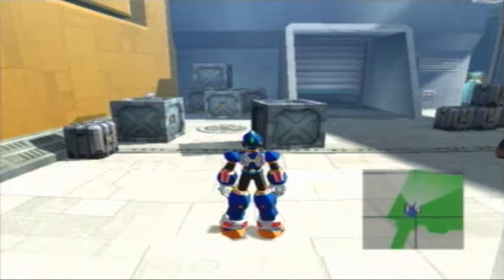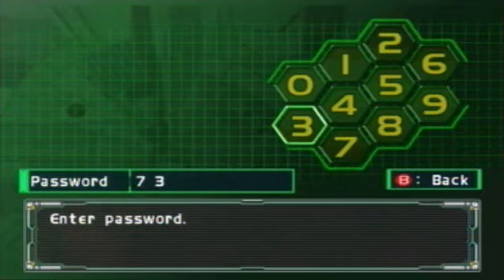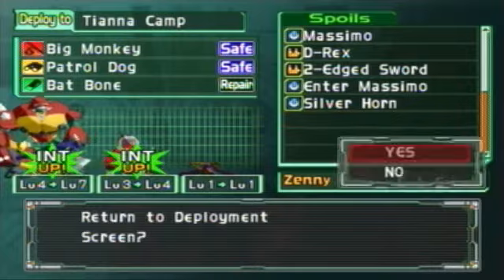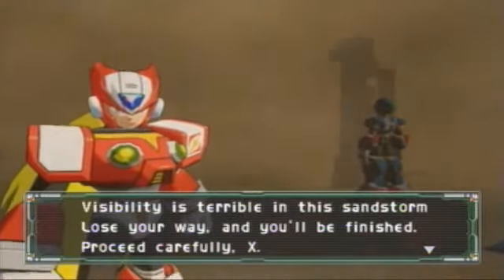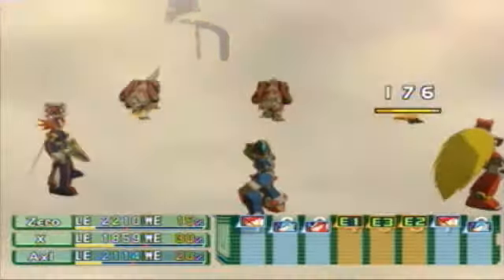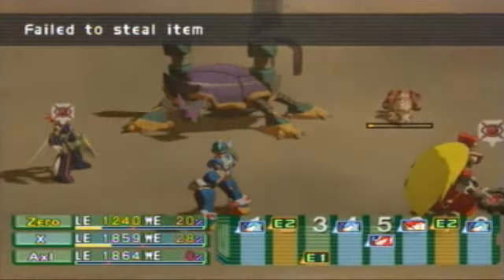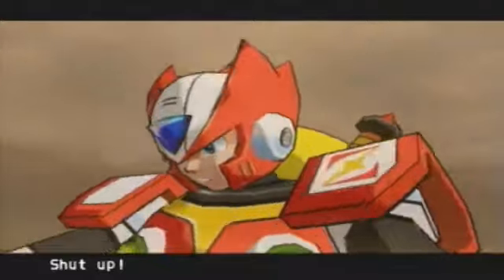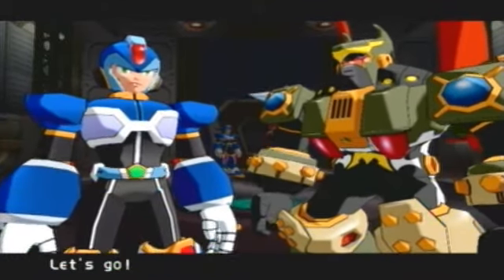Let's Play Megaman X Command Mission Part 22: Steppin' It Up A Notch...Should Have Packed A Camel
Everyone's down in the dumps all around Central Tower, they are still mourning Spider. They'll come around! I show off where some vending machines have been moved and put in a few passwords for a special vending machine, then check on the deployment center. I equip X with a fancy green scarf then proceed to the next mission, in the desert...with zero visibility...great!

Passwords (GC Version):
38184155
91327856
72443102
9837556
92106548
02098772
87352041
47722361
44162918
73001472
19690831
29290141